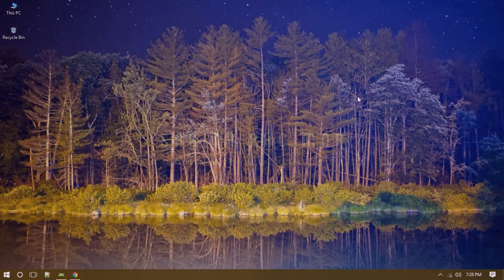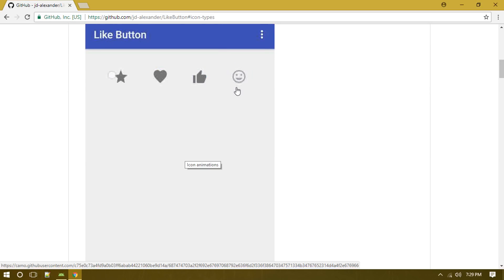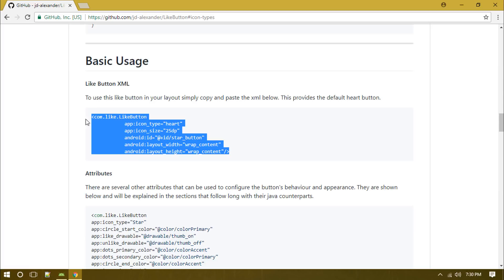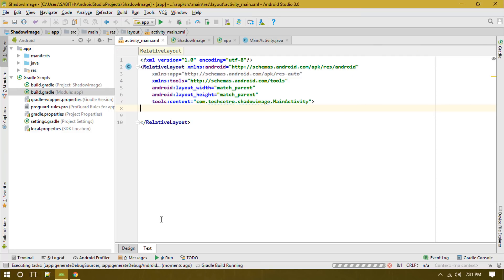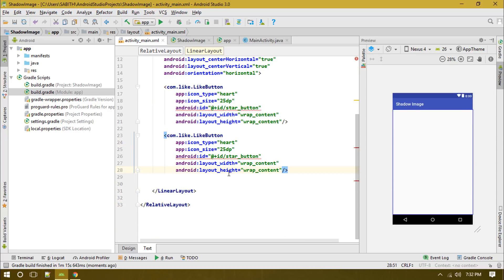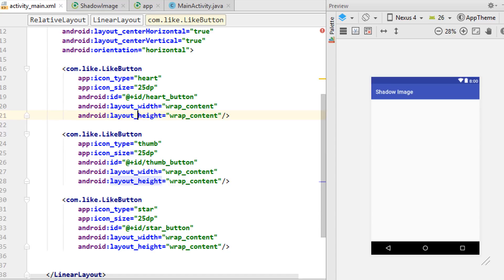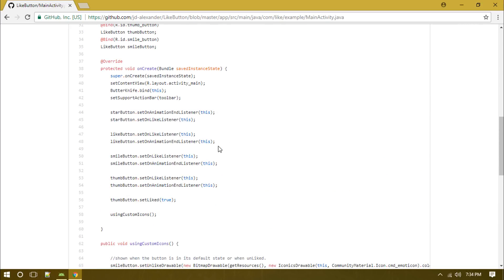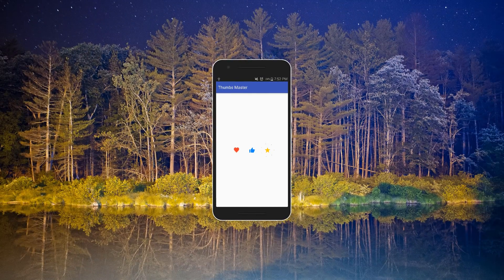Twitter Heart & Facebook Thumb Buttons | Android Studio 3.0 | Android Libraries Tutorials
This video will show you how to use Twitter love (heart) button and Facebook thumbs up button with animation inside Android Application using a GitHub library.